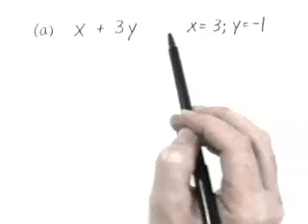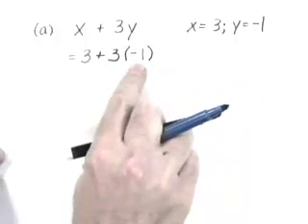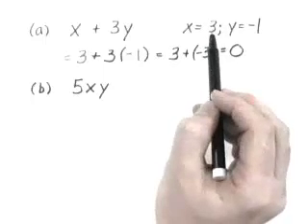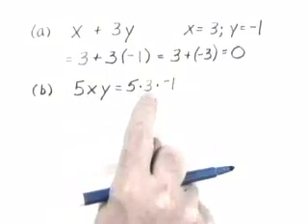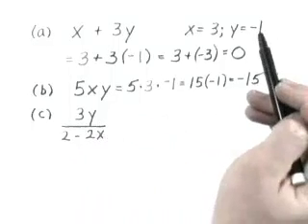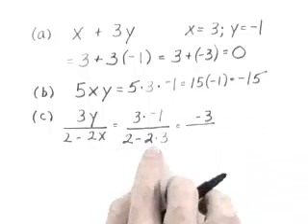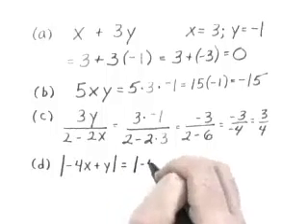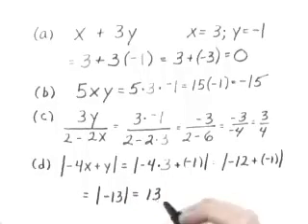PC A 1 15 OPTIONAL evaluateexpressions